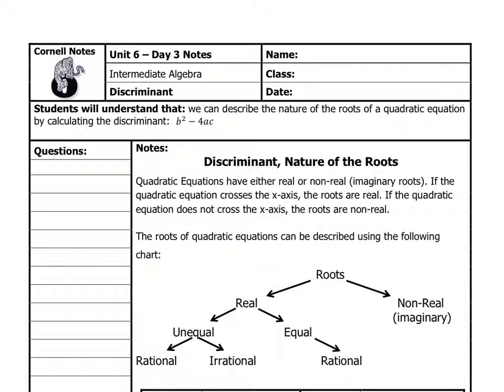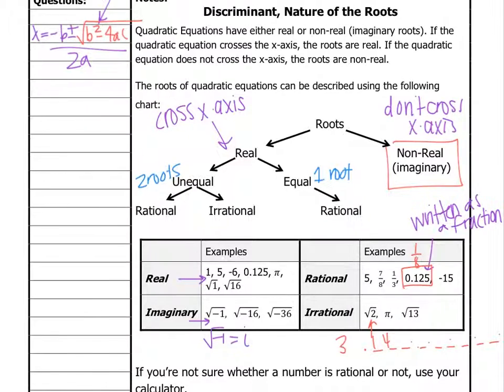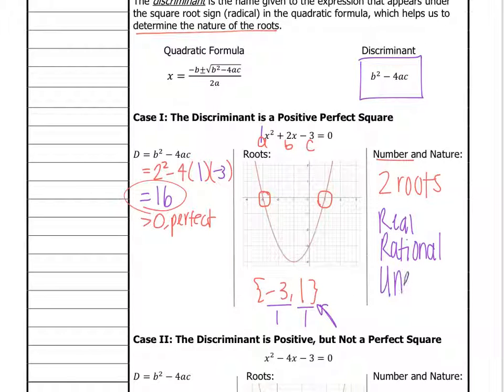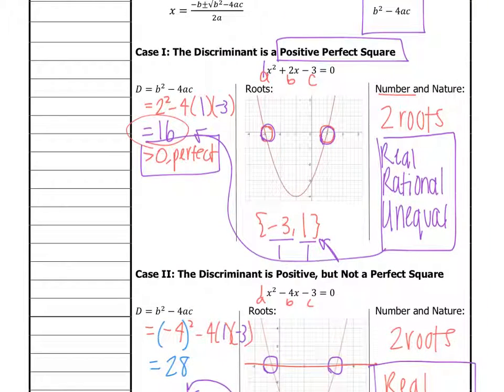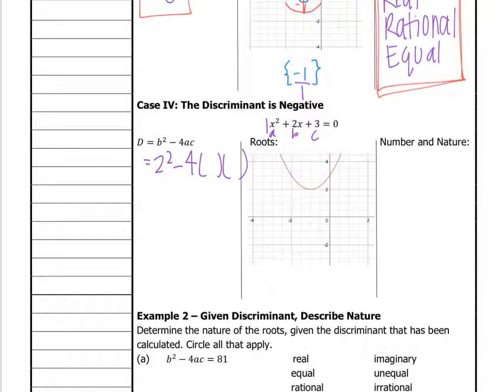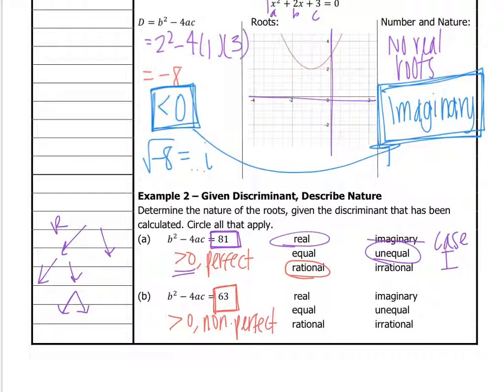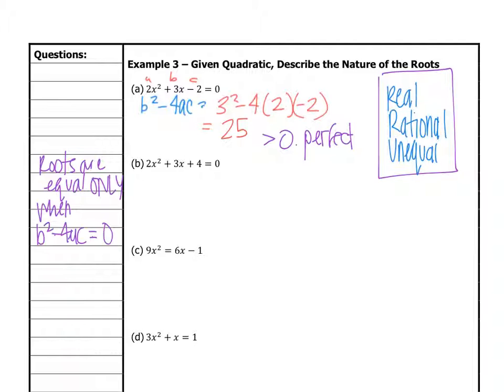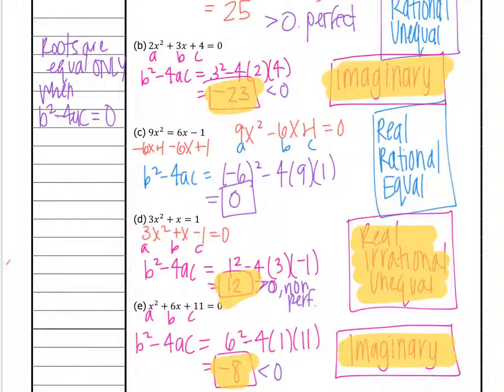Intermediate Algebra Unit 6 - Day 3 Notes